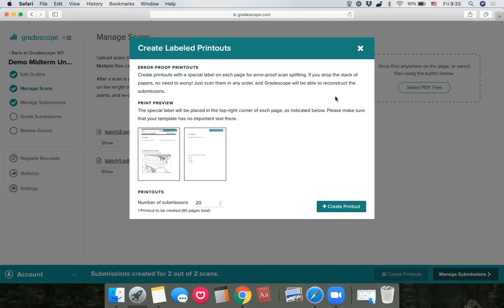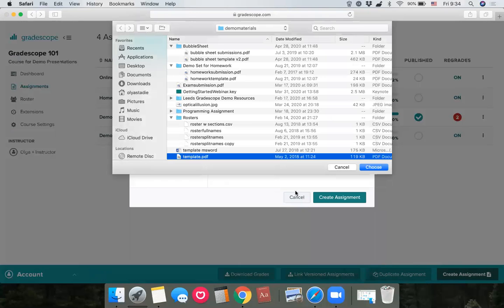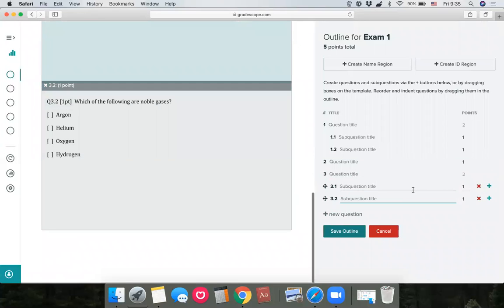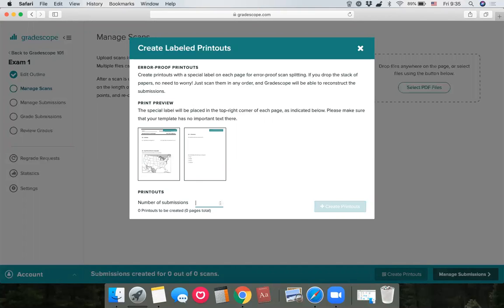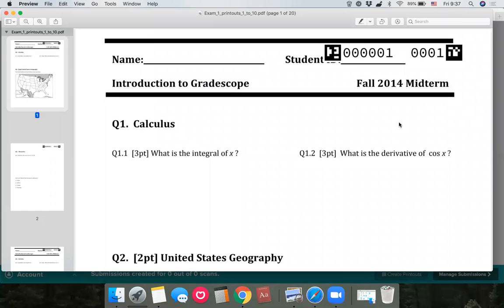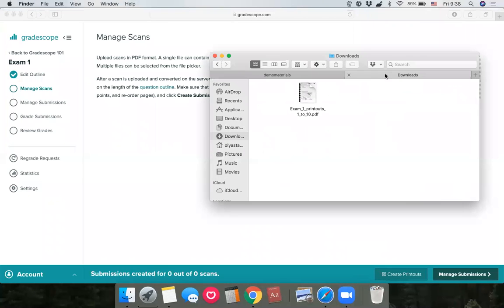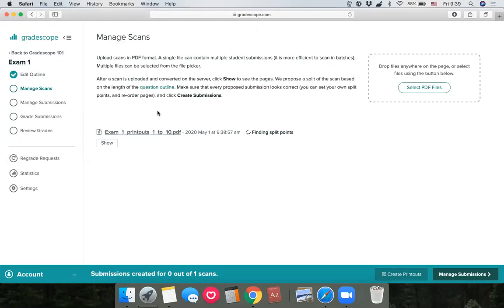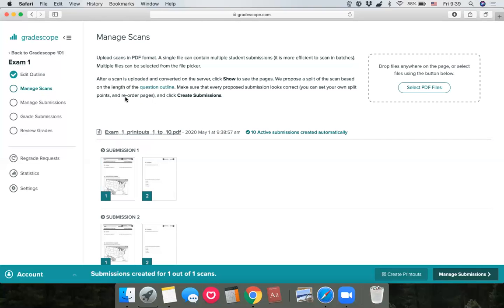Labeled Printouts (Beta)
Learn how to use the Labeled Printouts Gradescope feature in beta.